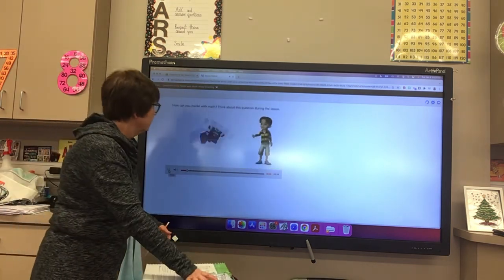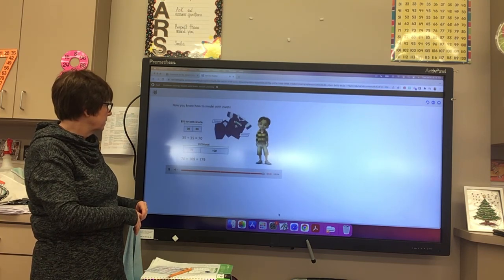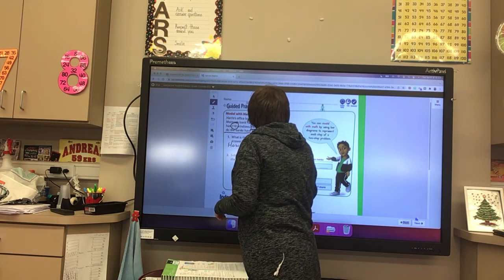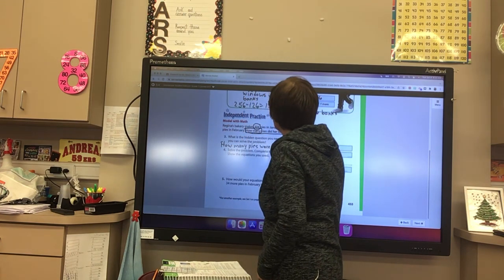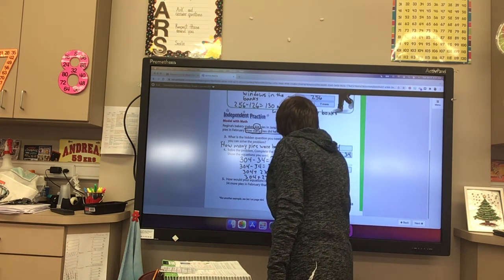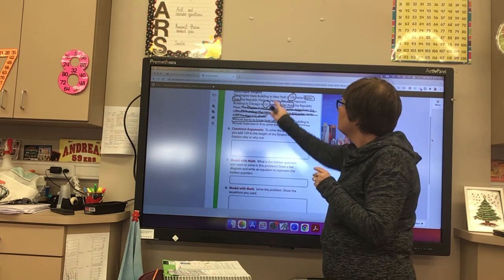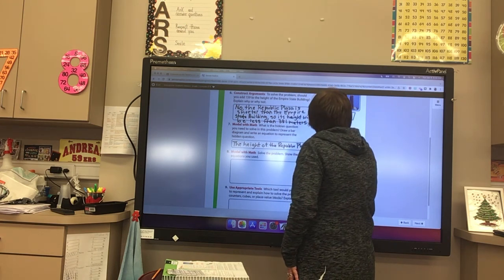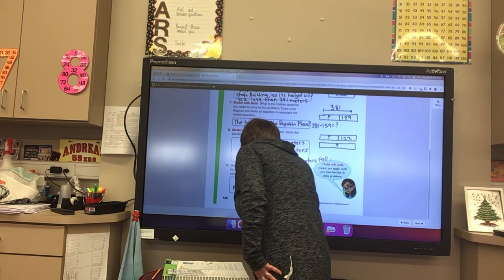Lesson 8-9 Model with Math